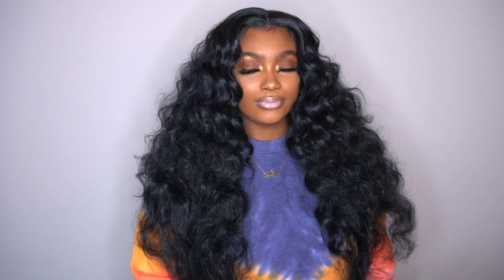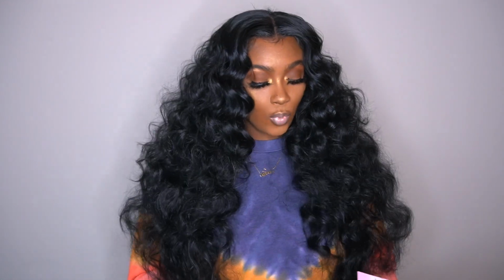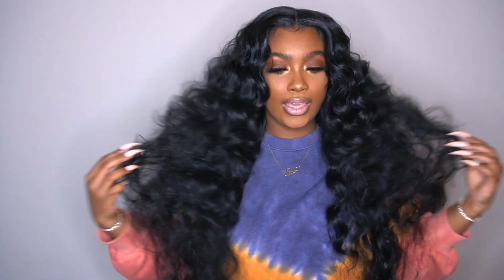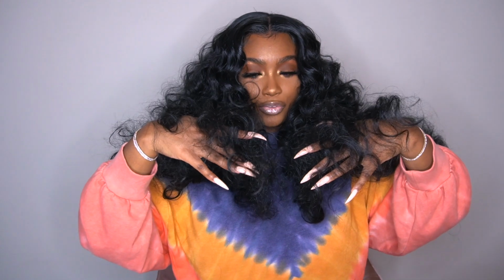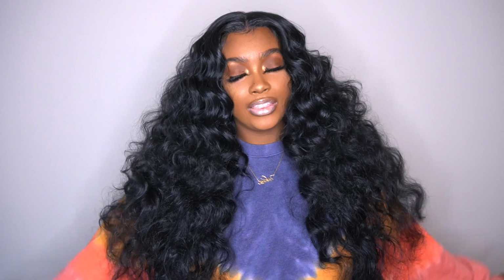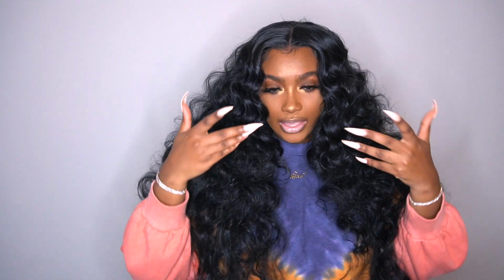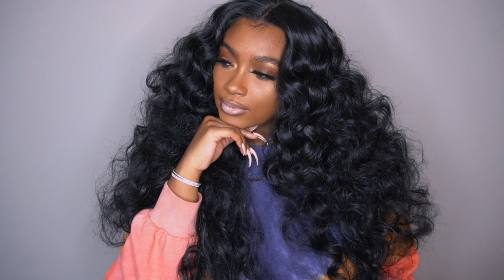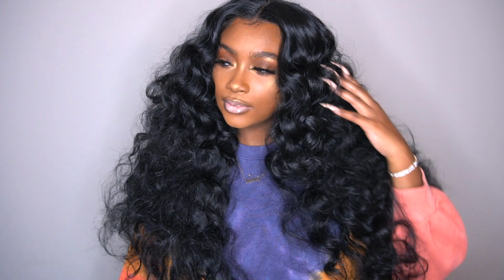Super Voluminous Wig Tutorial For ONLY $50!!!|Virgin hair Dupe|FridayNightHair GLS201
Hey Girly!

I have a synthetic wig video on this very nice Sunday evening. I missed these types of video being on my channel, so I will be bringing them back!! For today we have a synthetic wig unit from FRIDAY NIGHT HAIR, I know ..Long time no see!
They sent me over this very voluminous body curls wig in the unit, GLS201!!
To me this wig is on the more body wave curly such as wand curls instead of that tight curl. Please remember that this wig is synthetic!! It is here for the look If you're on a budget. If you wish bio buy. , the Link to purchase is down below.

*ALL OPINIONS ARE MY OWN AND HAVE NOT BEEN ALTERED BY THE COMPANY, PERIOD*

                 P R E V I O U S  F R I D A Y N I G H T H A I R  V I D E O

                                            F O L L O W  MY  S O C I A L S